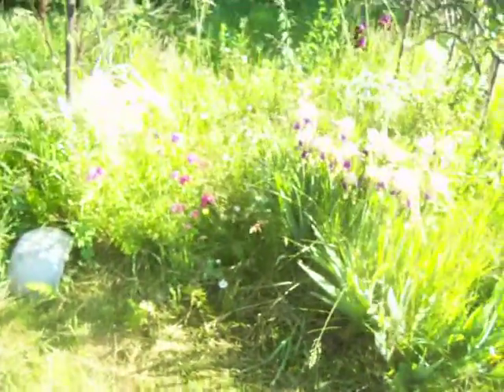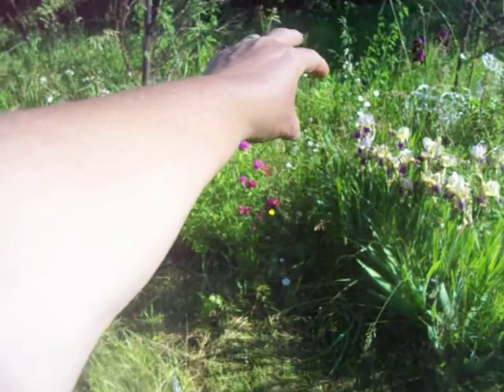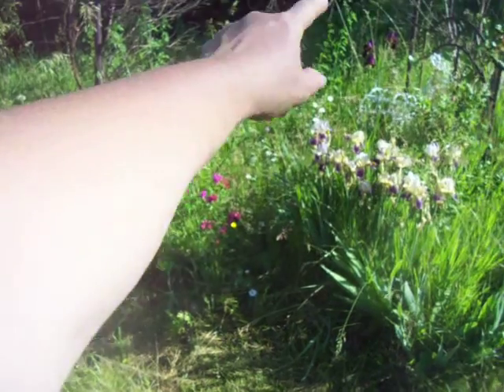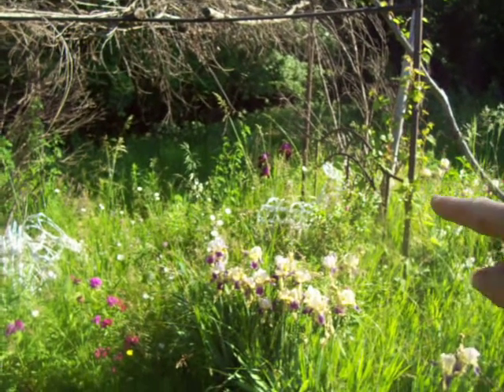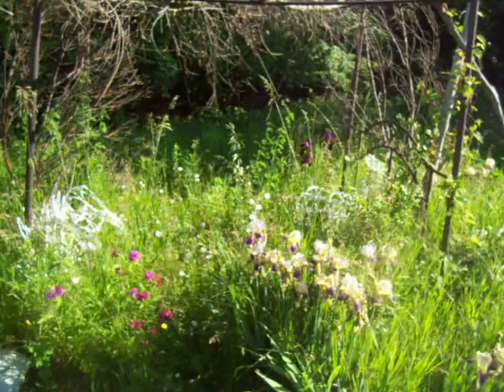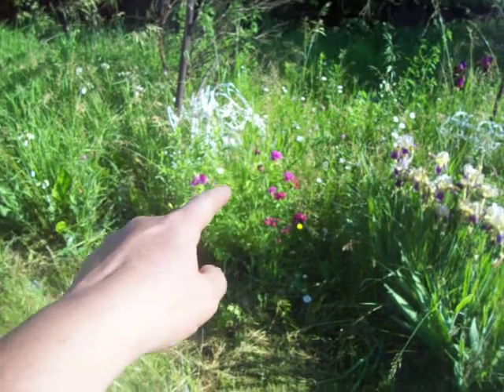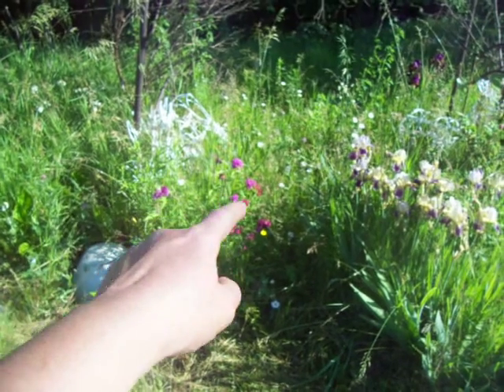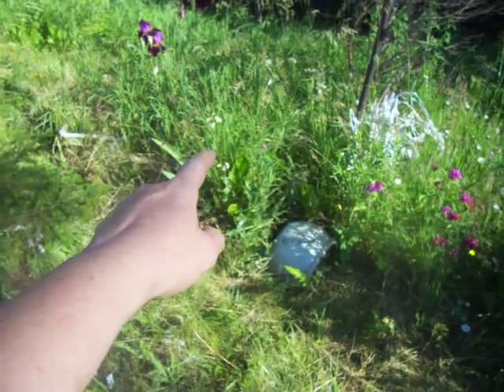Nancy Today: A female 12-spotted Skimmer dragonfly (dragonflies 10) ASMR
I love dragonflies.  This is my lovely overgrown perennial slope garden.